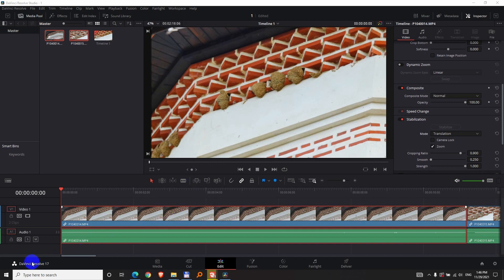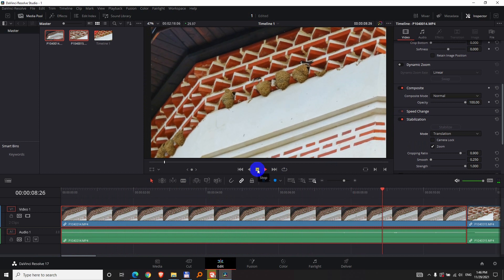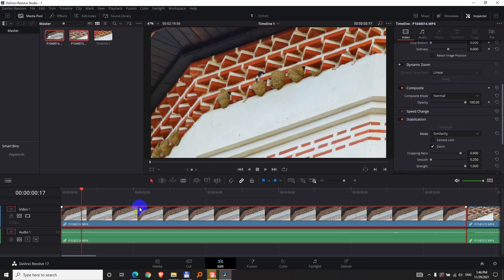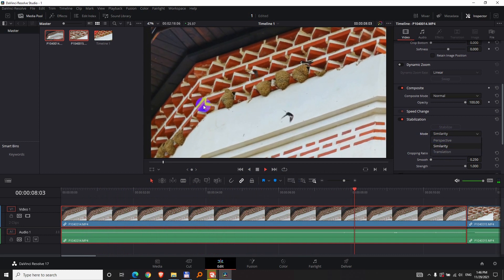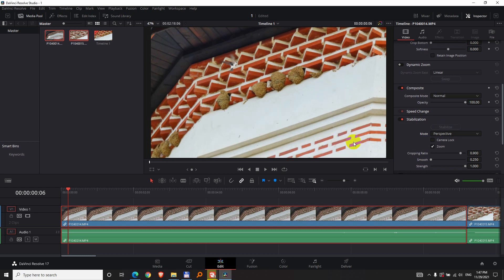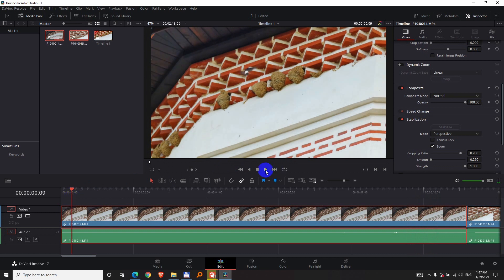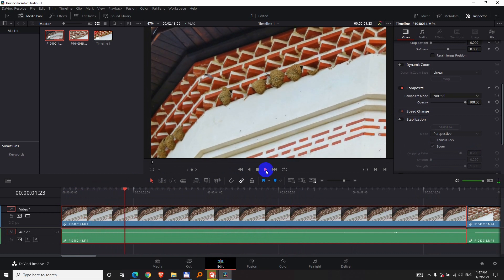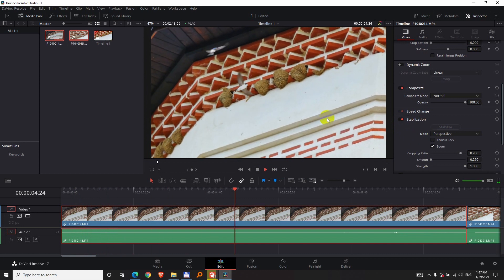Which Stabilization mode can eliminate Jello effect? (Davinci Resolve, Perspective)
Stabilization modes available in Davinci Resolve: Perspective, Similarity, Translation.  In this case "Perspective" mode eliminated the "jello" effect.